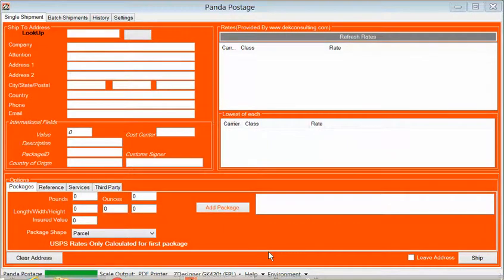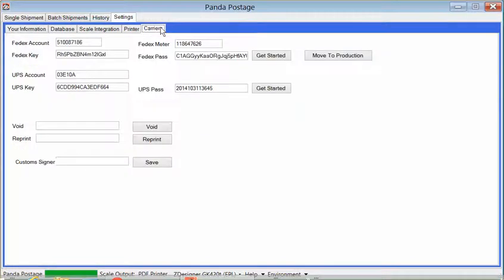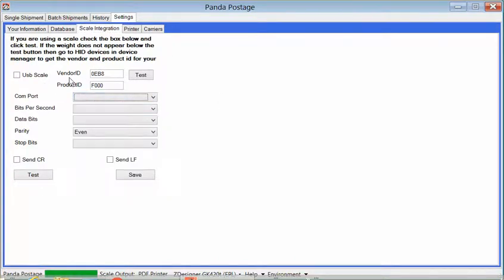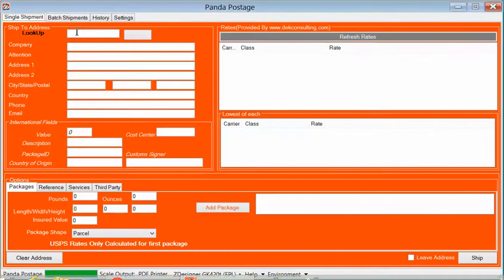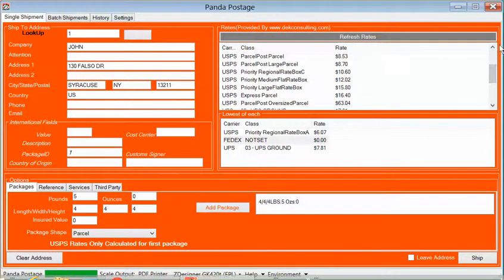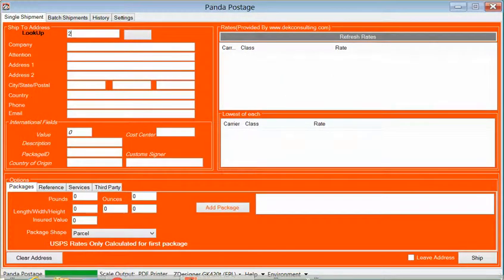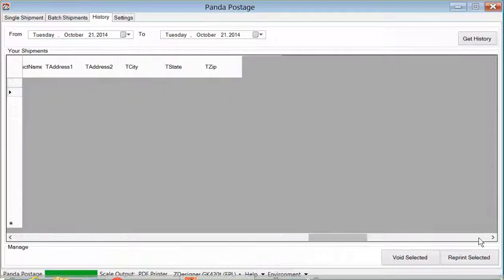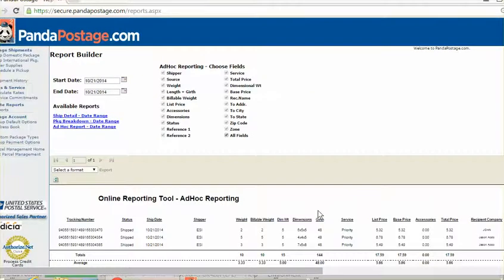Panda Plus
One Multi - carrier software, one printer, multiple reports